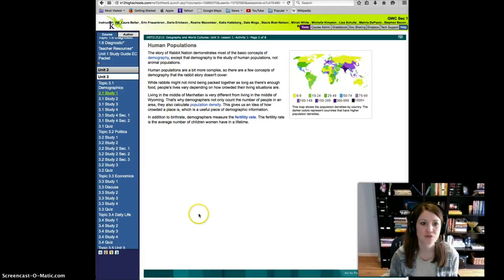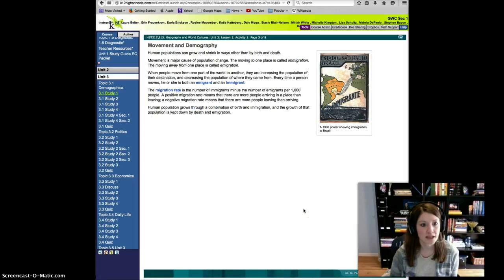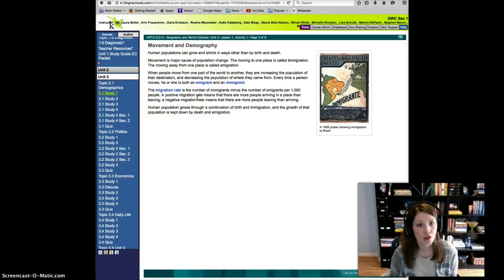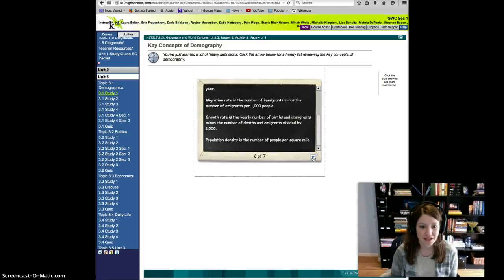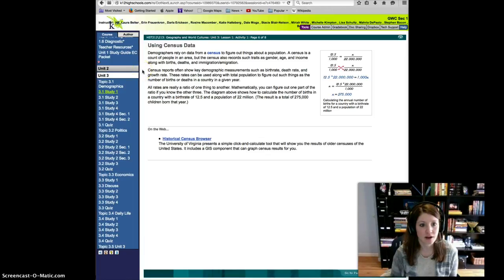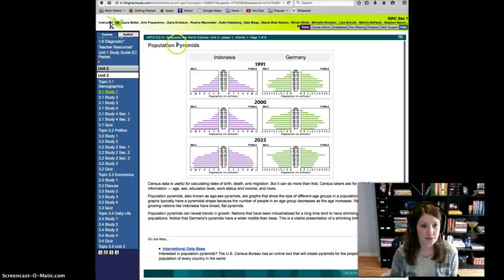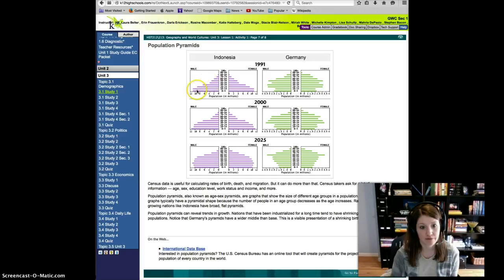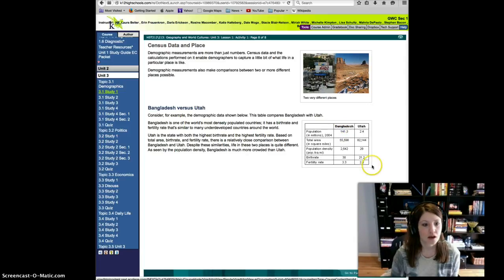HST212: Unit 3: 3.1 Study 1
Lots of vocabulary words and definitions pertaining to demography.